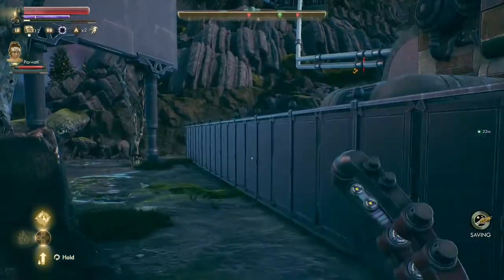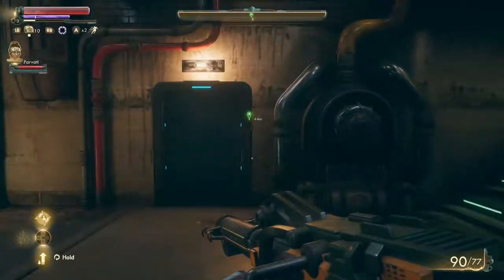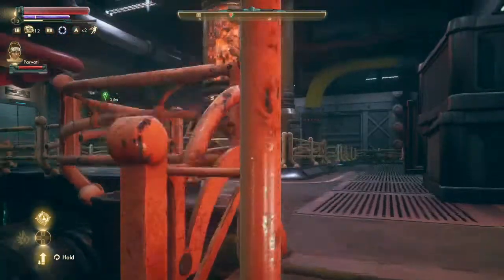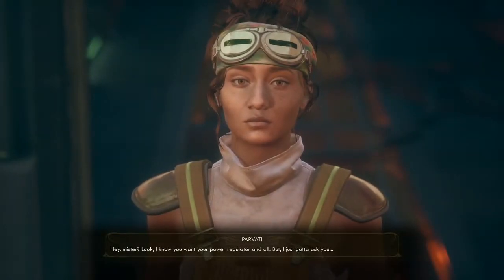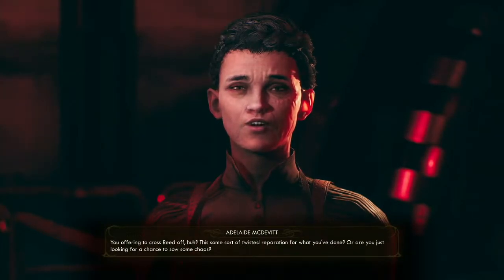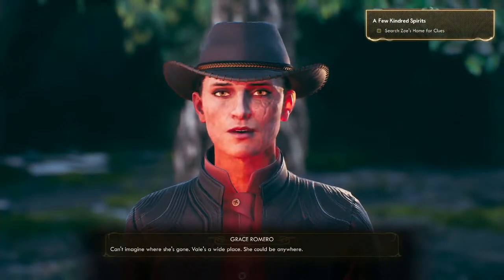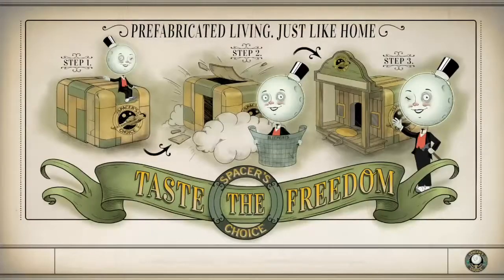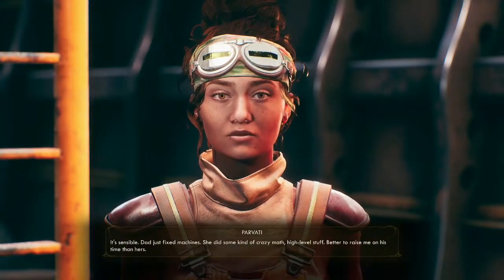The Outer Worlds Walkthrough - Episode 2